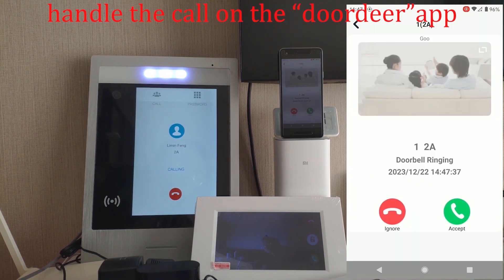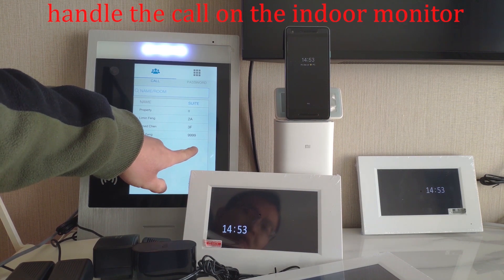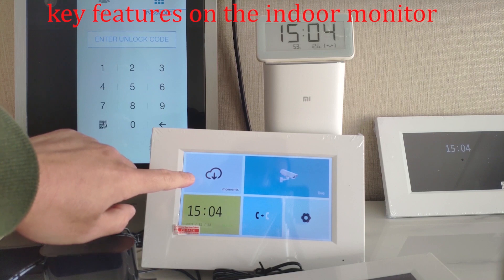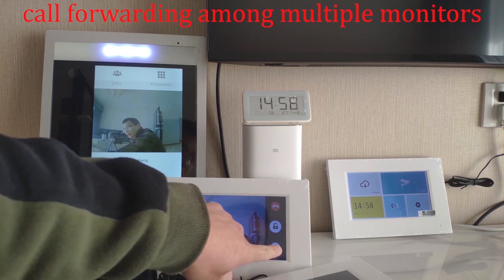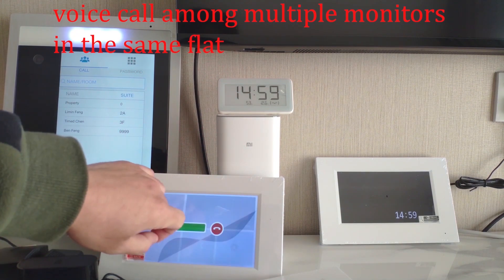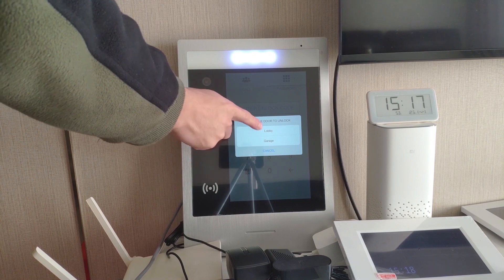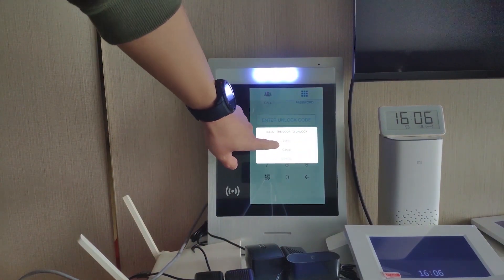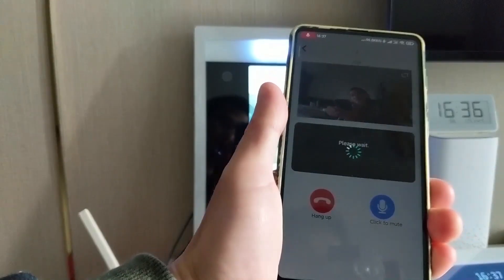Quick Review on the main functions of the 3rd gen multi-apartment video intercom system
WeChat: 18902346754